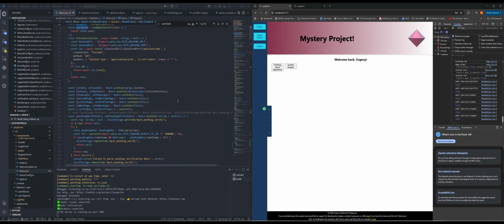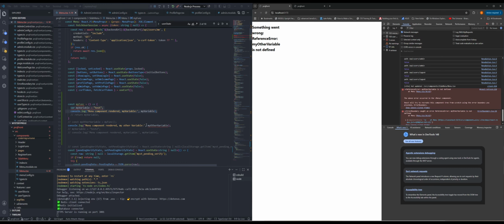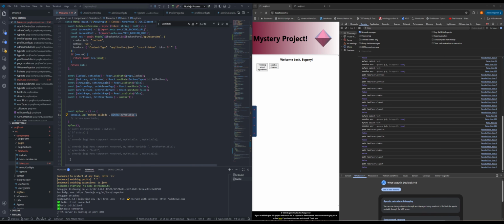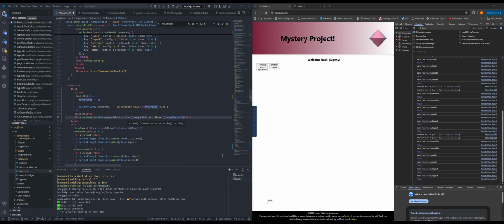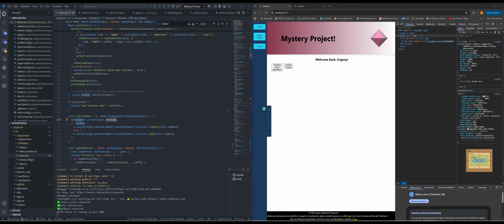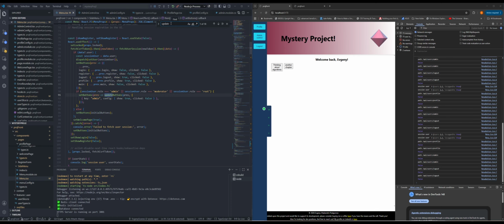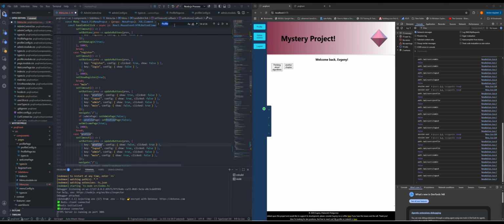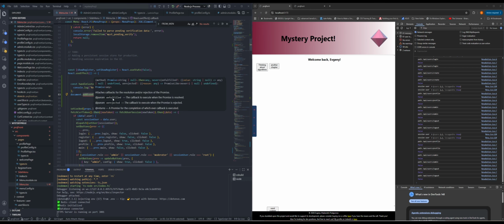Usage of different types of variables and data structures in vanilla js vs React and Svelte approach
In this video I tried to bring my experience and point of view on the question of usage of different types of variables in Vanilla JavaScript, React and Svelte in that matter for managing state of the program, connecting different parts of the program to each other. It's my experience, my point of view on the matter and I tried to collect different approaches into one video. Please let me know if I forgot some techniques. Thank you for your views!